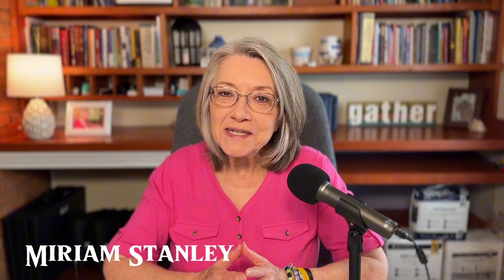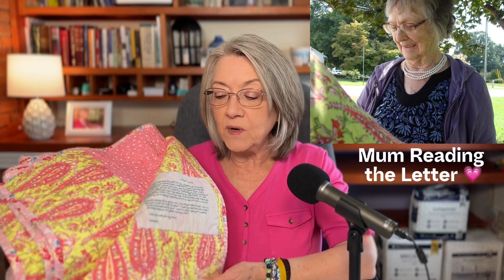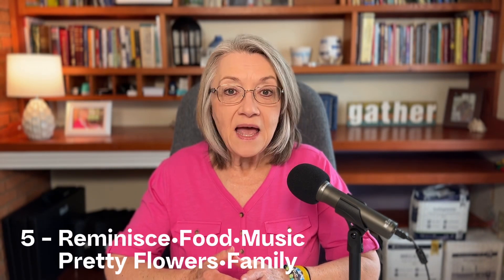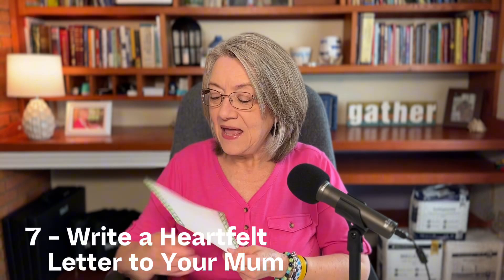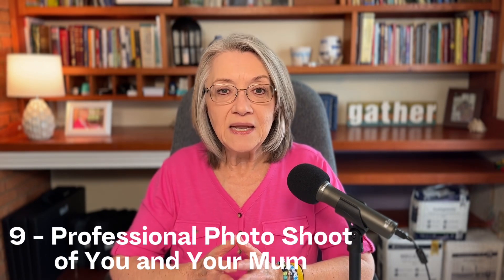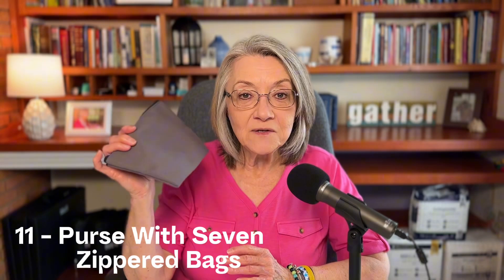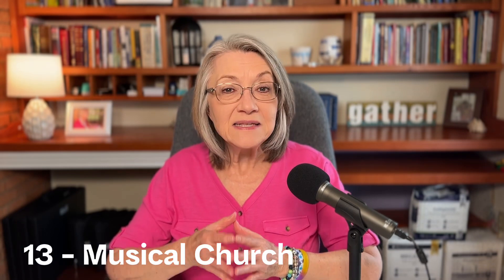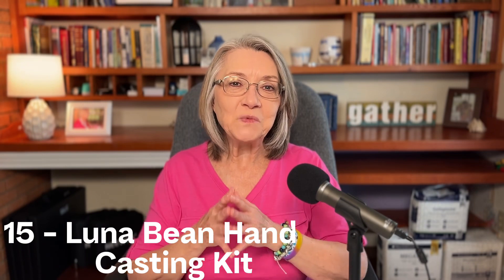Gifts for Dementia Loved Ones@Practical_Dementia_Care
Number 12 is the most important and a reminder of what to do DAILY! Fun ideas and gifts for Moms important day. 💗
Twiddle Pup
Musical Church
Hands Casting Kit

**I am not a medical professional. I am a daughter on a mission to help you with tips I learned while caring for my Mum with Dementia. They are suggestions. It is not intended to be a substitute for professional, medical advice, diagnosis or treatment. The creator and publisher of this video will not be held responsible for any adverse effects that may arise from these suggestions.